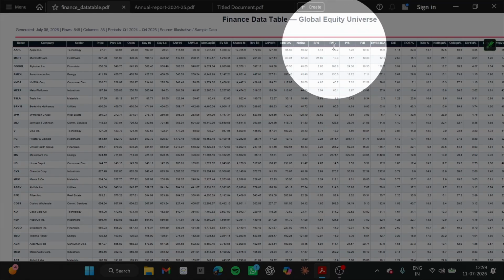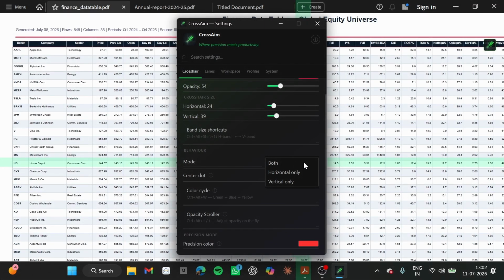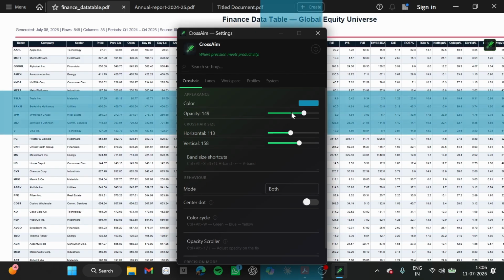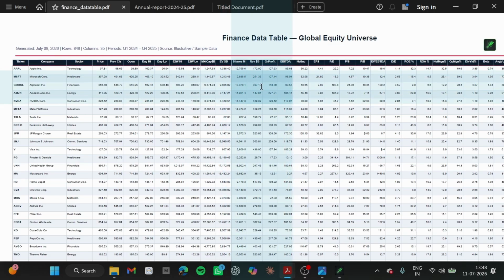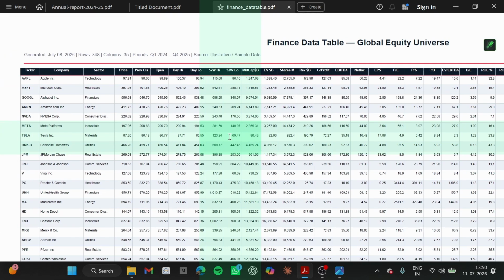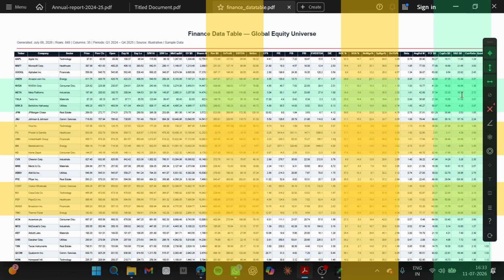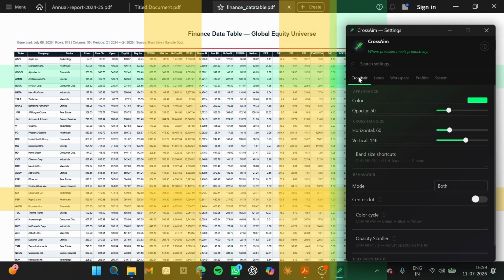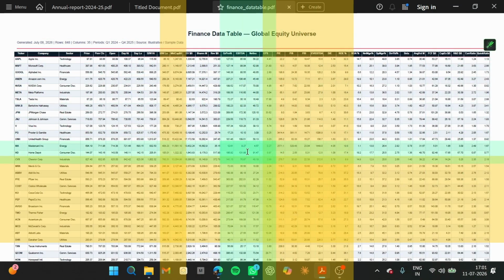CrossAim Tutorial 02 — Crosshair, Lanes and Precision Mode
Master CrossAim's core features — crosshair modes, band customisation, angle rotator, precision mode, snap lanes and its customisation, showing exactly how each feature solves a problem in daily finance work.

CrossAim is a Windows precision overlay toolkit for finance professionals, analysts and auditors working with dense spreadsheets, locked PDFs and multi-monitor setups.

Chapters:
0:00 Intro
0:12 Crosshair
1:01 Crosshair Customisation
3:45 Center Dot and Color Cycle
4:33 Angle Rotator
5:25 Precision Mode
6:27 Snap Lanes
7:40 Lane Customisation
10:16 Wrap-Up